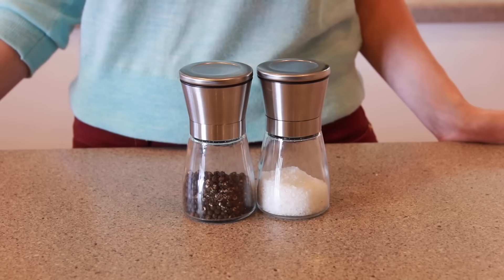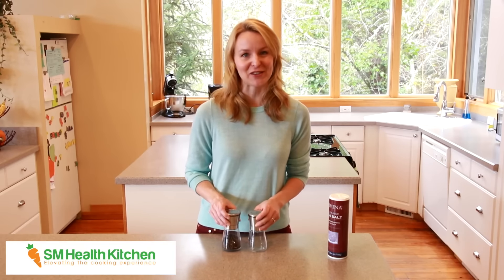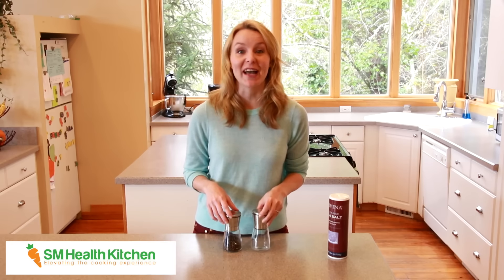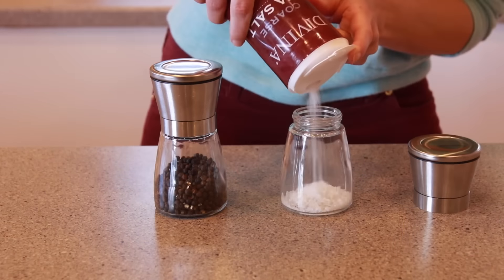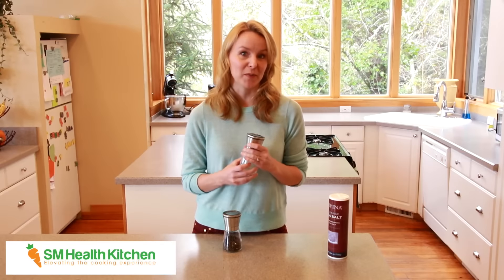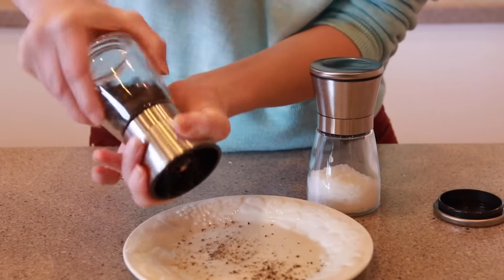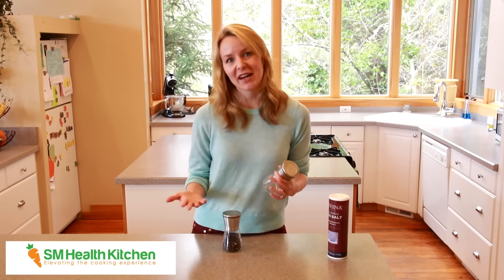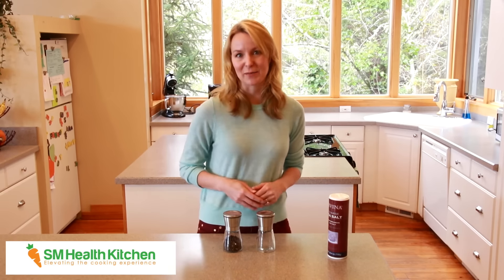SM Salt and Pepper Shaker Set Review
Great little set of salt and pepper grinders on Your Kitchen.

Do you like get a discount?